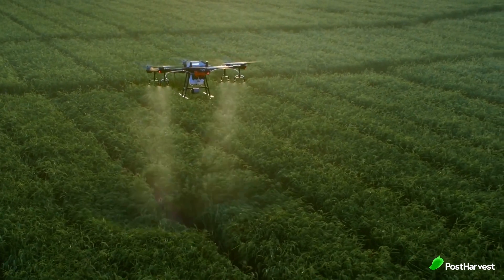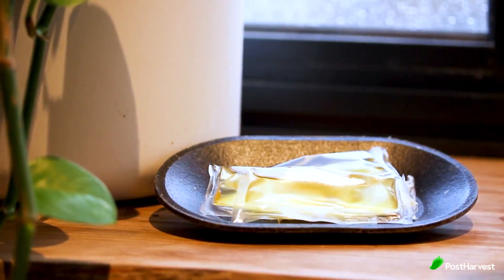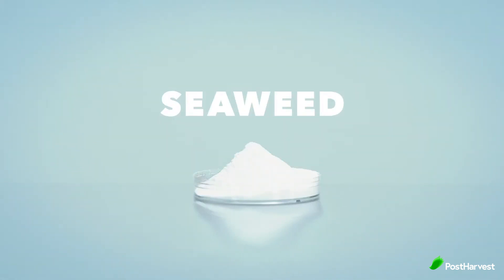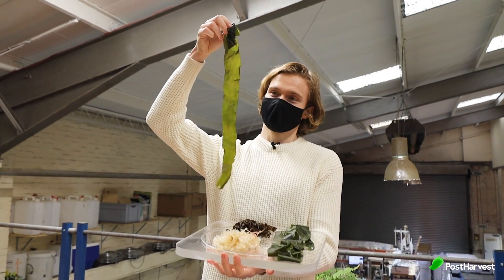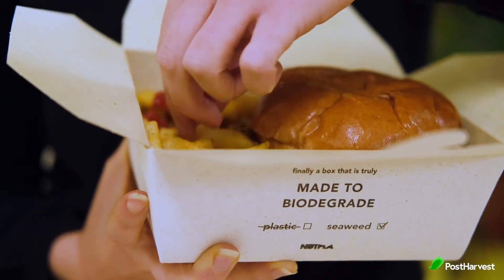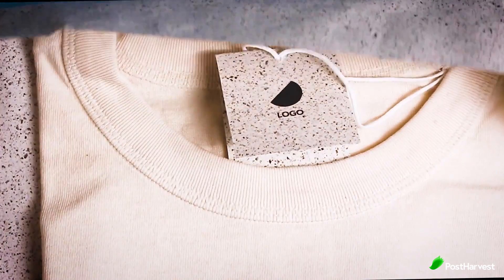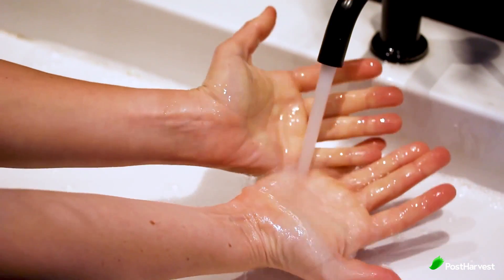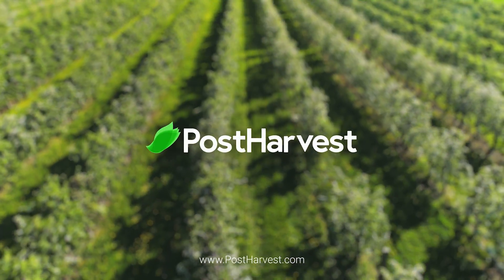Notpla - Tech Highlight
@notpla are making packaging disappear - literally!